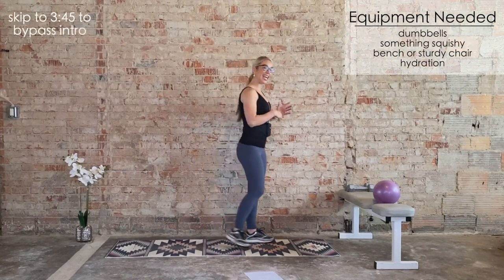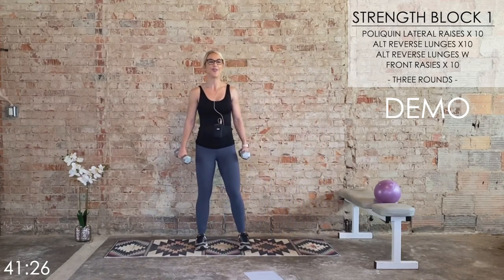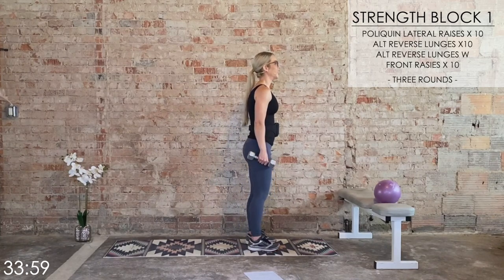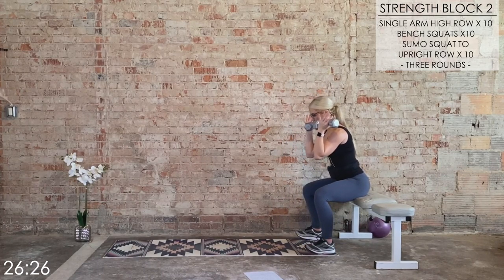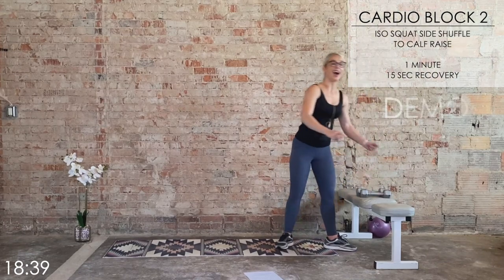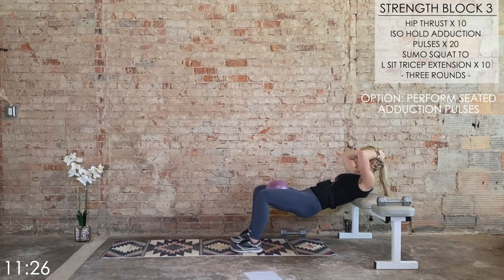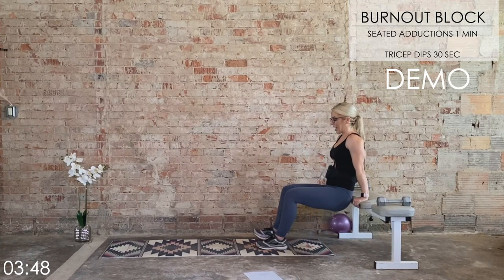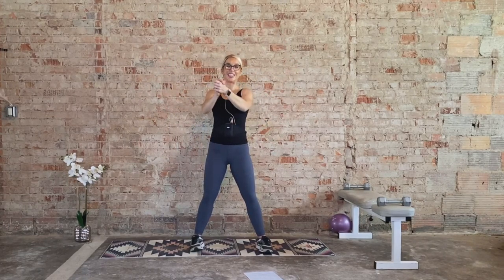45 Minute Prenatal Strength + Conditioning Workout | Challenging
For this challenging 45 minute prenatal strength and conditioning total body workout, you will need a set of dumbbells, a bench or sturdy chair, and something squishy. We will alternate between strength blocks and cardio blocks. Each strength block will be performed for three rounds at a specified rep count, and each cardio circuit will be approximately 2 minutes as a timed circuit. Before each block there will be a demo of the upcoming exercise(s). You can use this time to also take a break/hydrate or go through the move with me to make sure we can establish a solid mind-muscle connection before beginning. There are recoveries built into this workout, but if you need to take a longer recovery (or more), just hit pause and come back when you feel recovered. Other ways to modify this workout will be to reduce the weight selection and/or reduce the range of motion, as well as slow the tempo down on the cardio sections. This workout is for all trimesters, and this workout is challenging. Make sure this workout is right for you by checking with your doc before beginning : )

Skip to around the 4 minute mark to bypass intro if this is your second time doing this.

Dumbbell Set

Adjustable Workout Bench